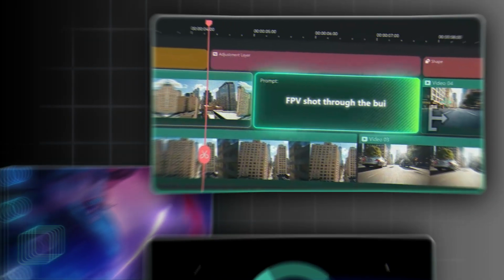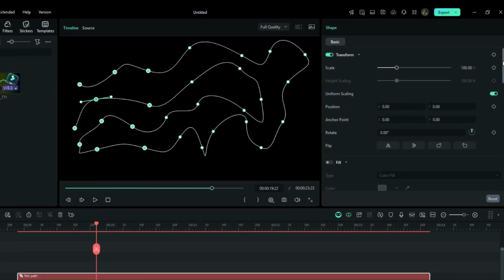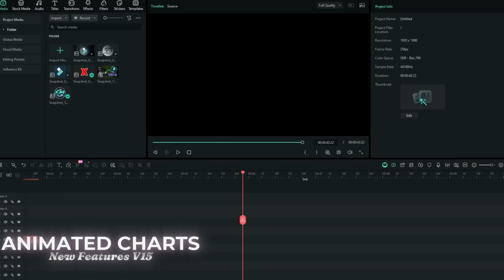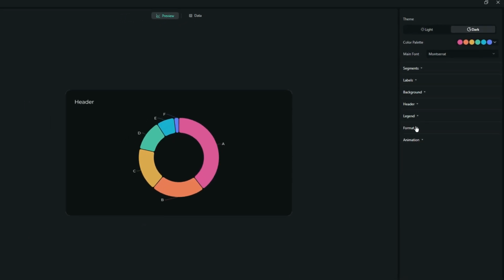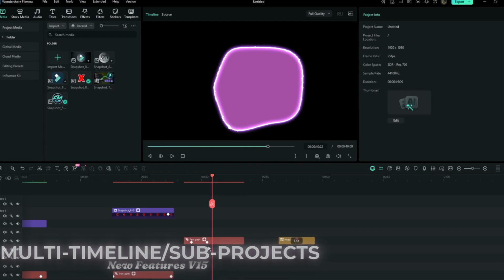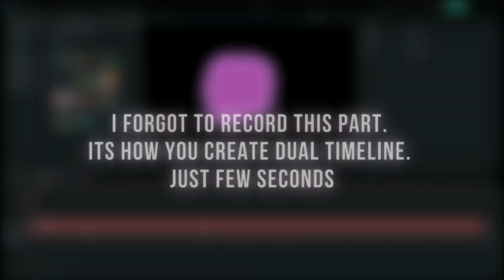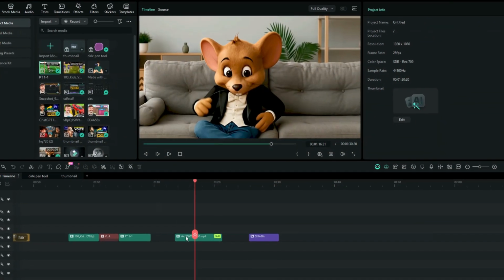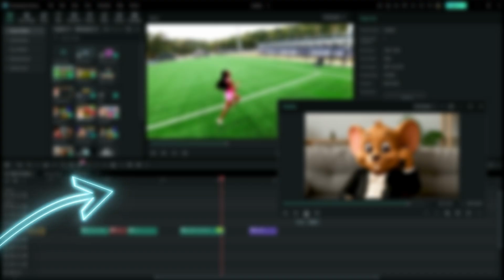Filmora 15 is Here! Insane New Features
hey fellow editors, Filmora 15 is here! Lets check out all new features to see if they're good or not. Want to take your video editing to the next level?  check out more tutorials on this channel

📌 What you'll learn:
1. Top 10 Most Requested Features in Filmora 15
2. All Filmora 15 New features
3. Pen tool feature
4. more features about filmora 15